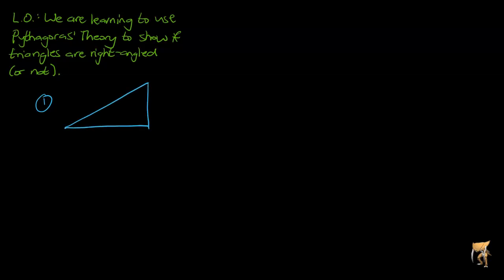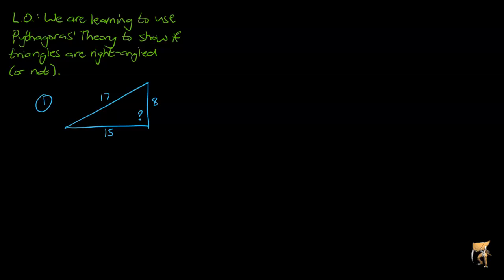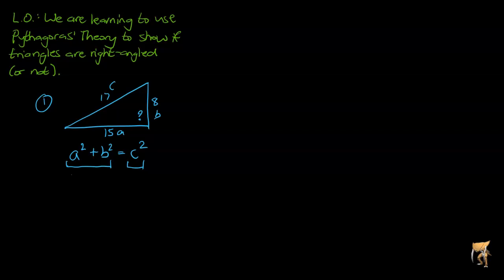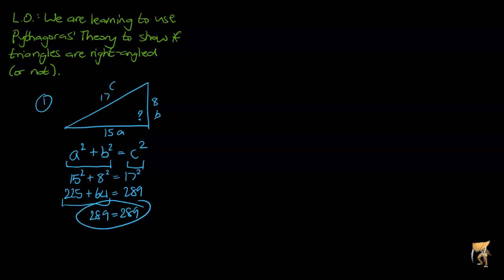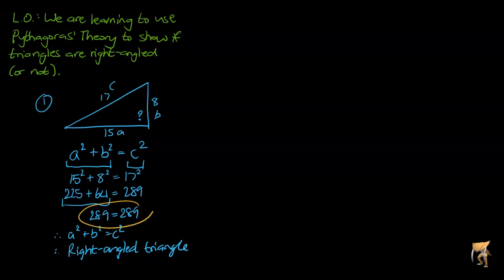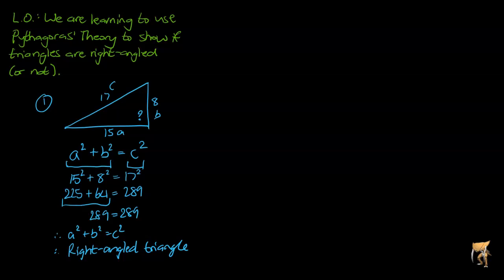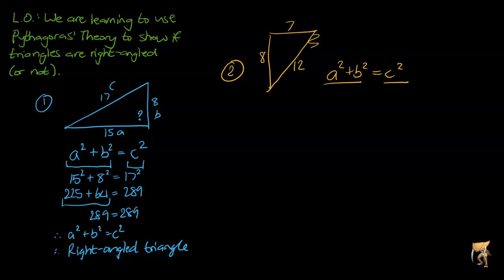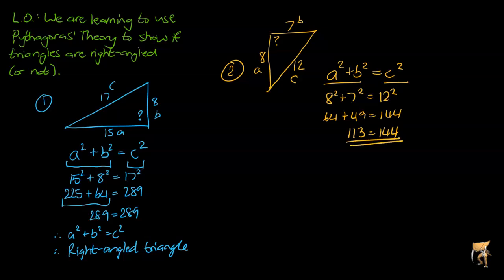08 Using pythagoras' theory to prove right-angled triangles